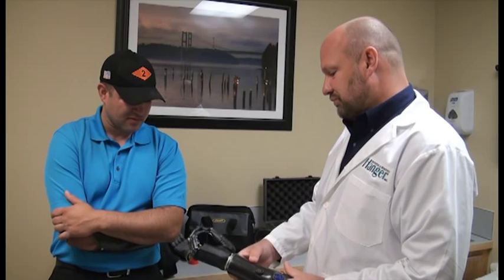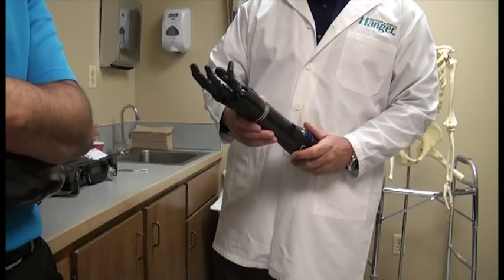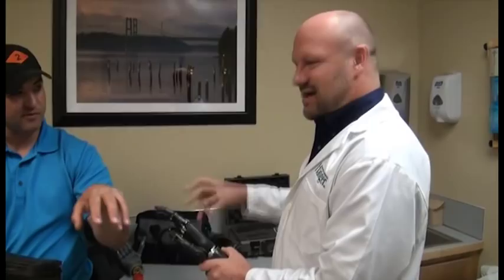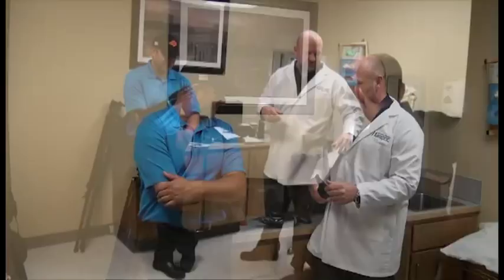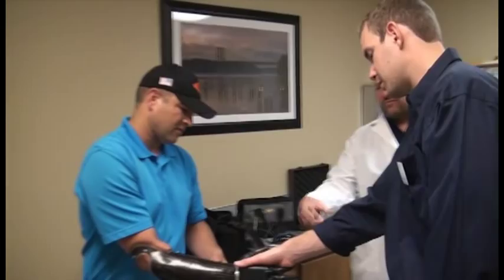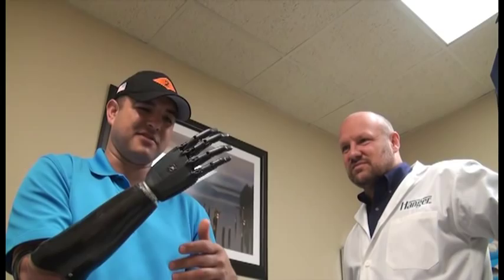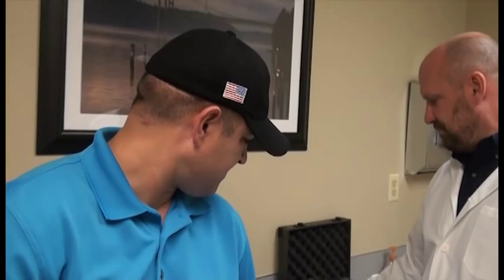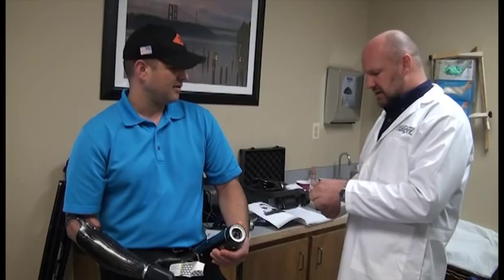Sgt. 1st Class Petry prosthetic upgrade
Sgt. 1st Class Leroy Petry gets fitted for an upgraded robotic prosthetic arm by Mr. Troy Farnsworth. BC